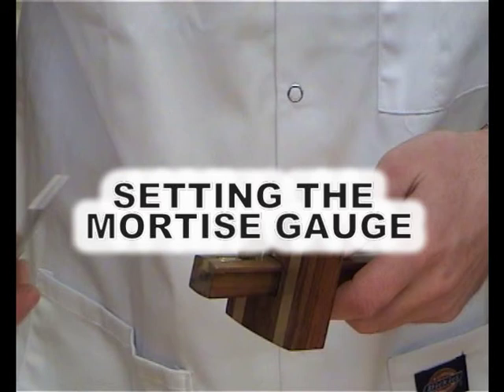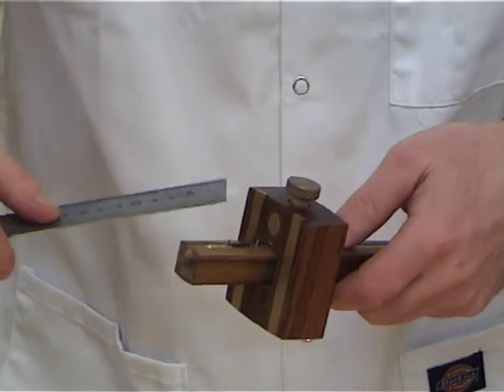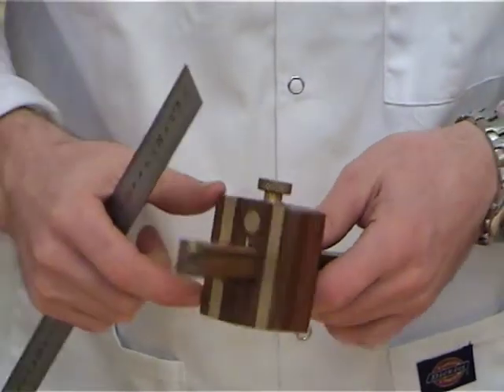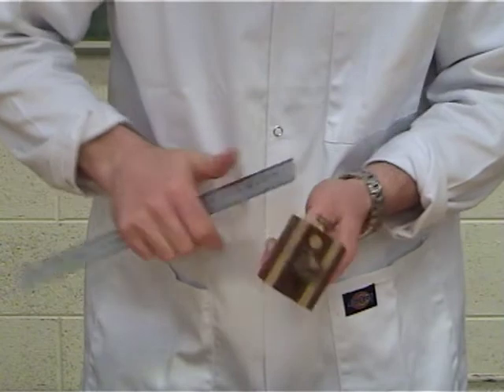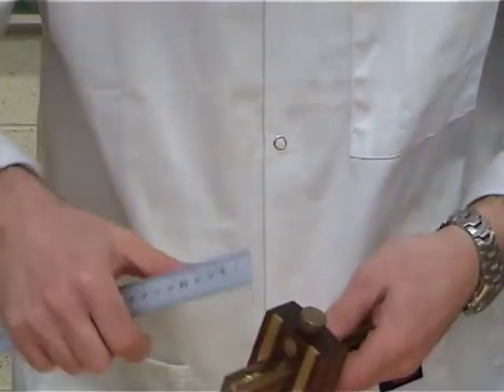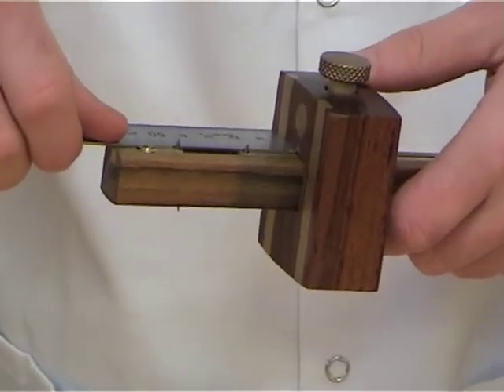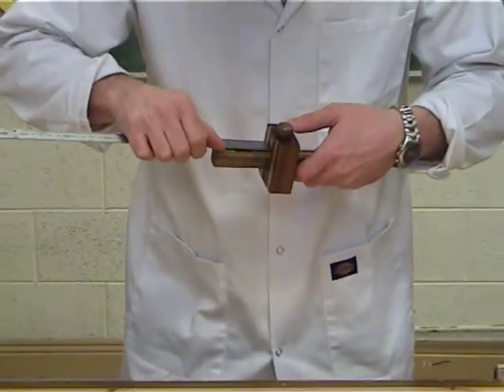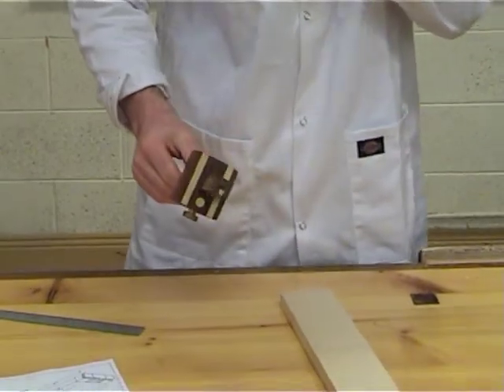Setting the mortise gauge